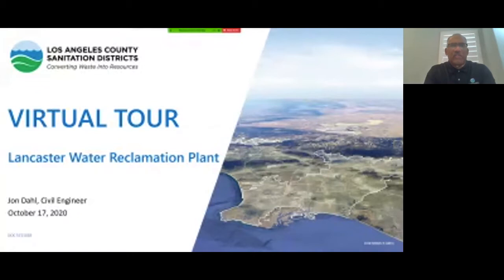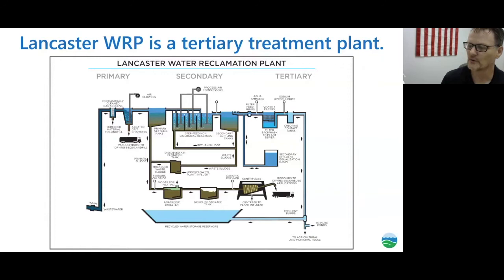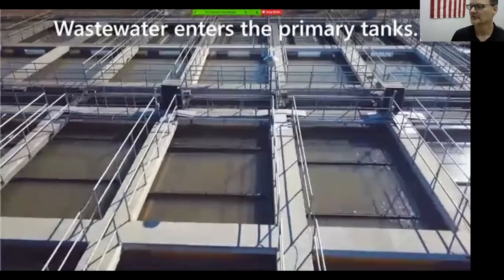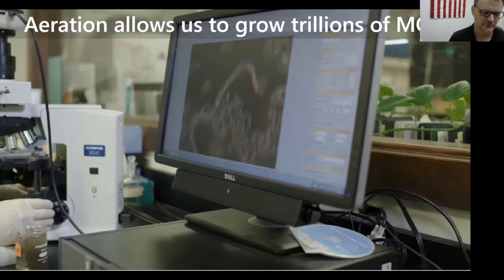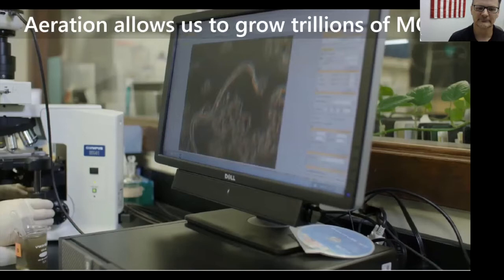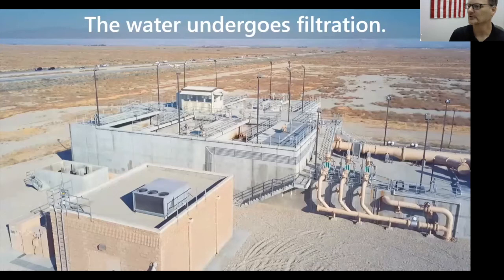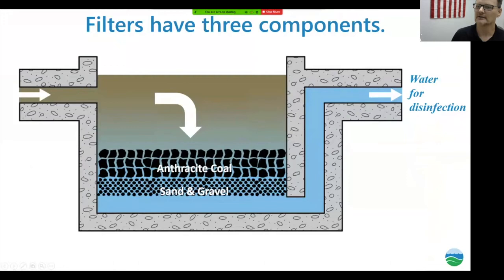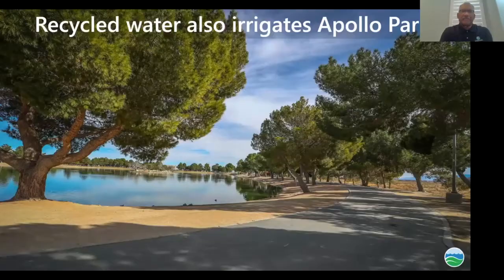Lancaster Water Reclamation Plant Virtual Tour October 2020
Virtual Tour of Lancaster Water Reclamation Plant

Presented  by Basil Hewitt, Jon Dahl and Teresa May on October 17, 2020.

Contents:
0:00 Welcome
1:10 Presentation
1:00:36 Questions & Answers